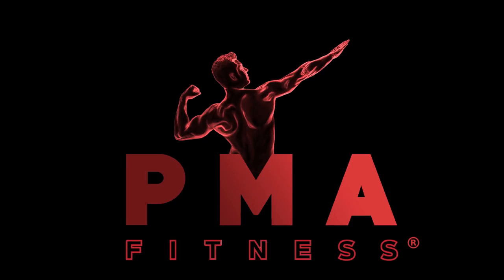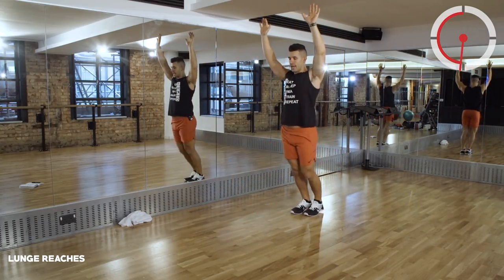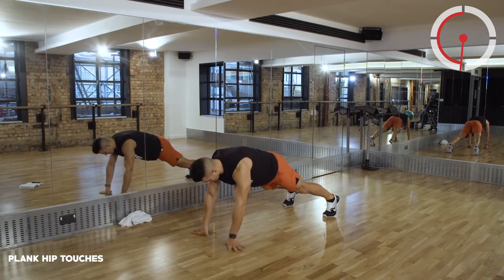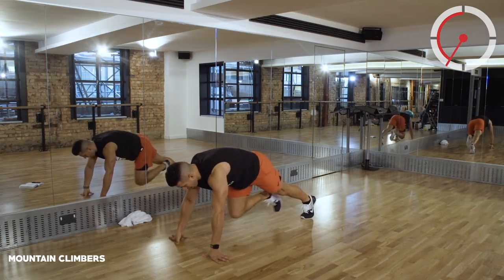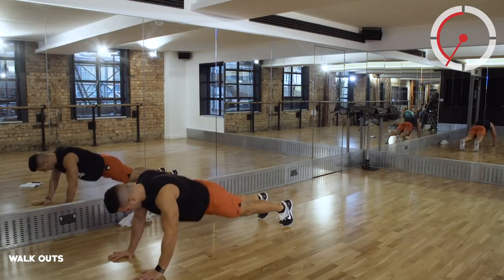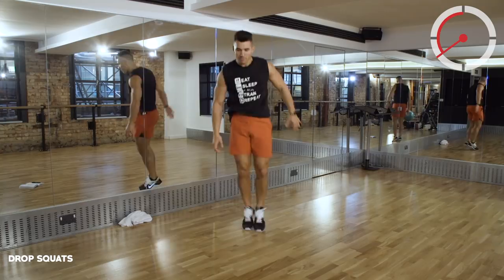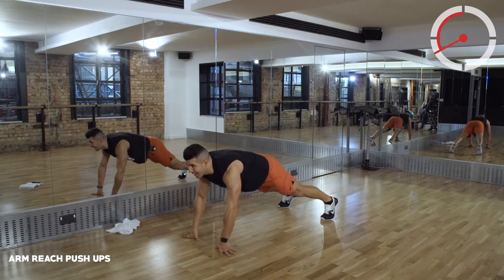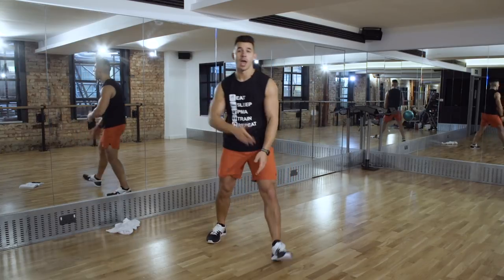20 MINUTE TOTAL BODY HIIT WORKOUT || PMA FITNESS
In this workout, we will be doing two round of each exercise. 40 seconds on each exercise with a 20 second rest in between.

I get lots of questions about the training equipment and supplements I use. Check the links below for my recommendations.

My Book The PMA Method
No Carbs Functional Beverage
Recovery Gun
Protein Powder

Who is Faisal?
Celebrity trainer Faisal Abdalla knows a thing or two about transforming bodies, as the man behind popstars Ellie Goulding, Ella Eyre and Jorja Smith’s amazing physiques. Known as Mr PMA because of his infectious positive mental attitude, his years of experience as a master trainer for Nike and Barry’s Bootcamp mean he knows a thing or two about making you sweat. Just ask The Body Coach, Joe Wicks, who says, “Faisal will get you up on a Monday morning.” Named by press as one of the top 10 PTs in London and placed in the top 50 fitness personalities across the world, alongside the likes of Anthony Joshua, Conor McGregor and Usain Bolt, Faisal means business! He believes PMA is the key to unlocking the best version of yourself and that by learning to train your body as well as your mind, you’ll be well on the road to success. The question is, are you ready to sweat?!